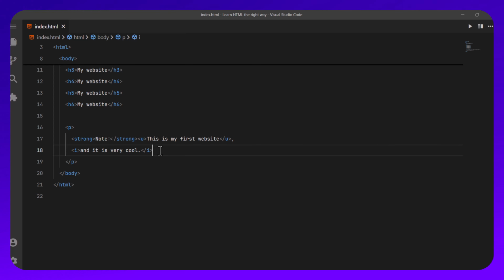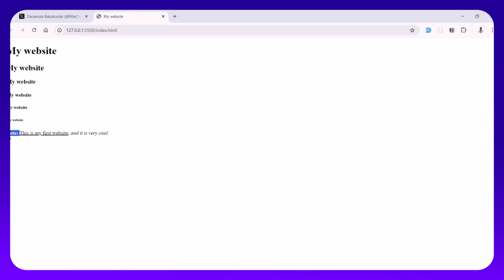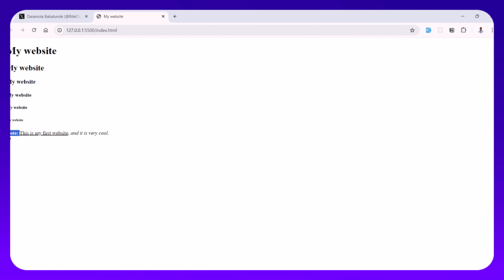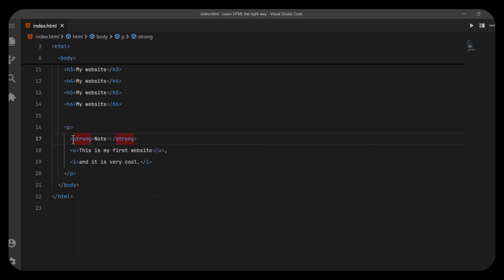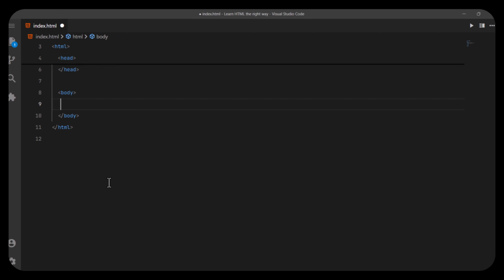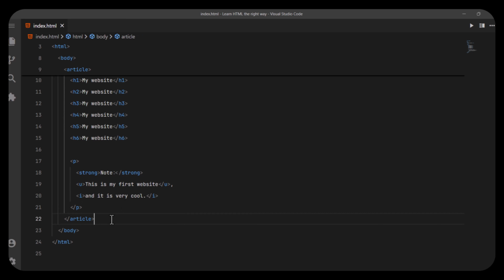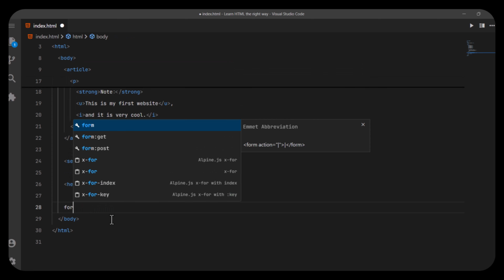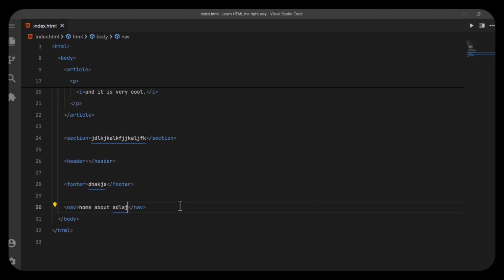SEMANTIC ELEMENTS - LEARN HTML THE RIGHT WAY (BEGINNER & ADVANCE)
In this video, you will learn about HTML attributes.